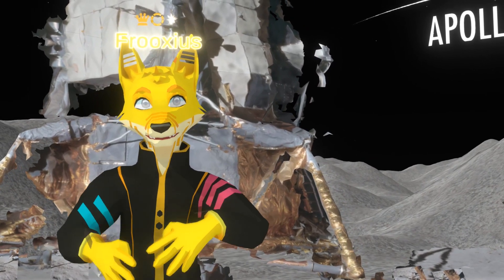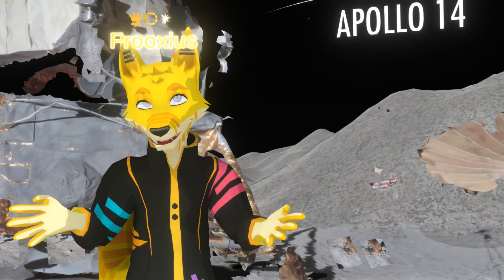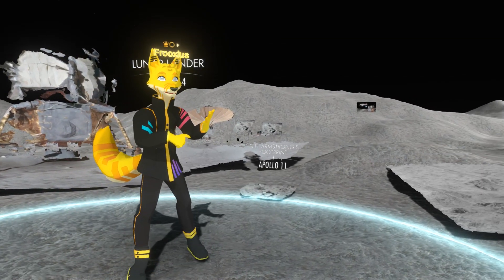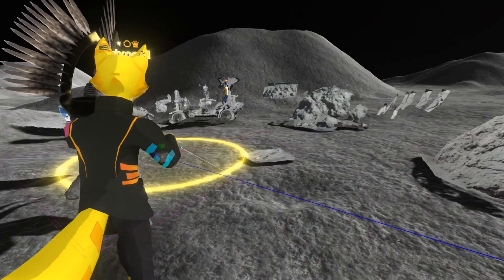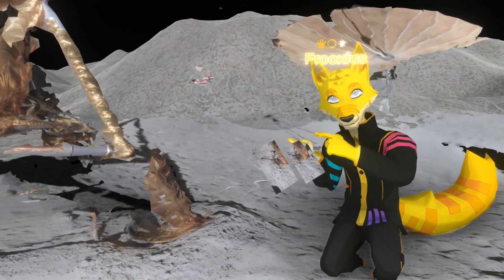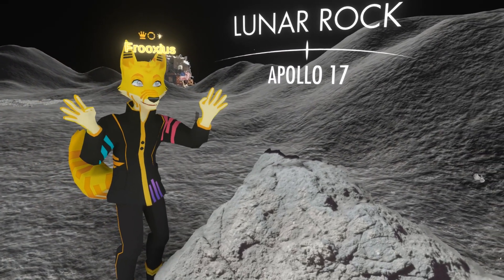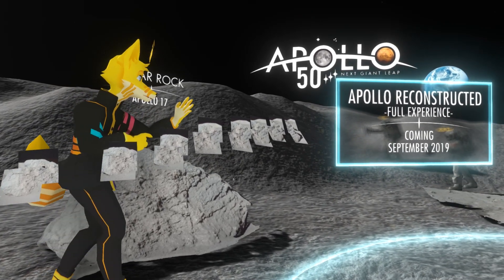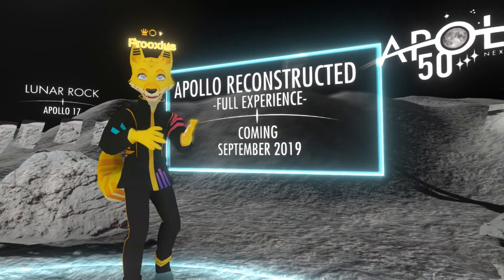I've reconstructed 3D models from the original Apollo photos using photogrammetry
I'm happy to announce a project I've been quietly working on for the past two years - Apollo Reconstructed. A virtual museum on the Moon, with 3D reconstructions from the original photographs. Coming to Neos VR this September.